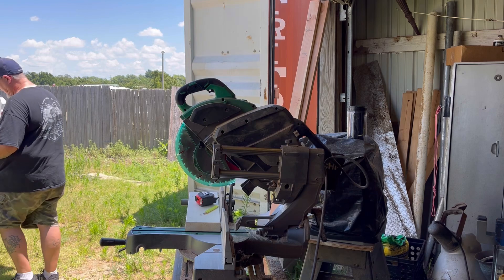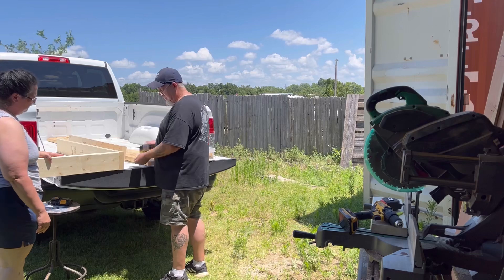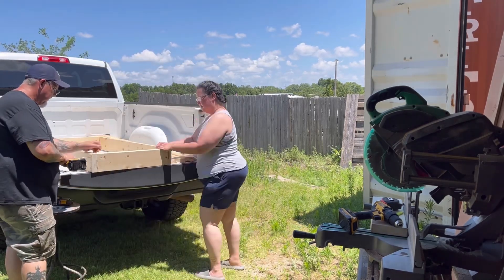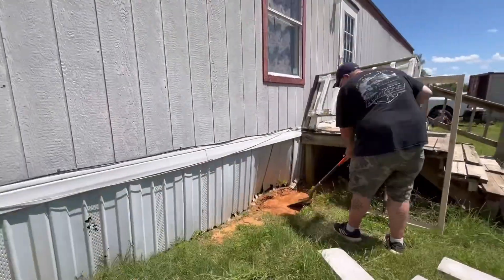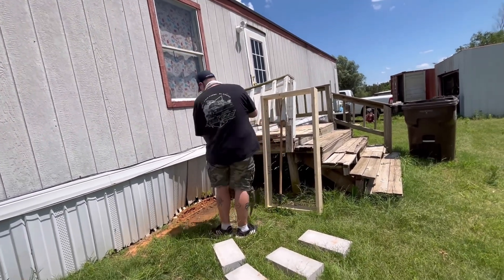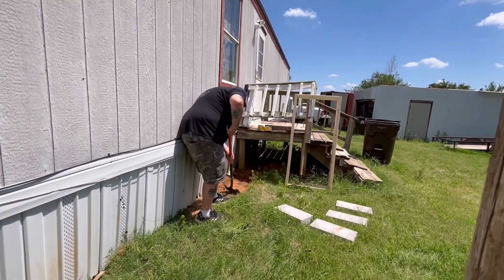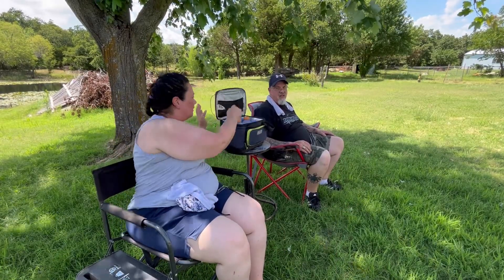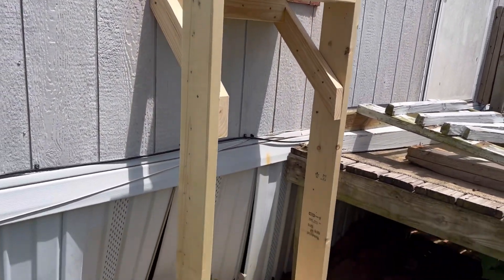Adding a Much Needed Help to Our Central AC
Our central AC has been struggling in this heat to keep up, and since we can’t afford a  much needed revamp to our AC/furnace right now…we bought a window unit.

It’s been a game changer! But in this quick video, I’m just taking you along on what Roger built to support the little helper.